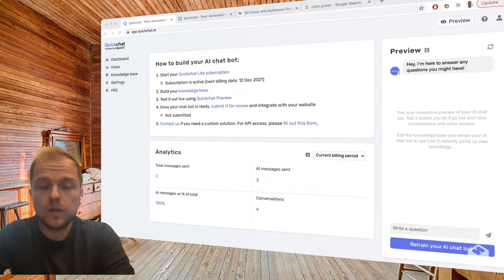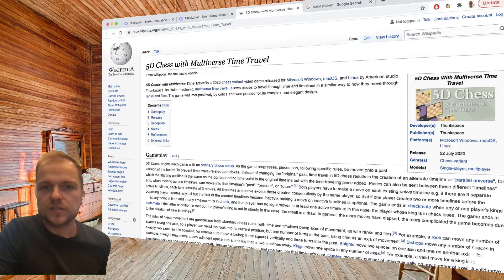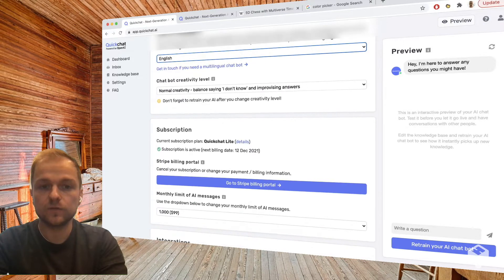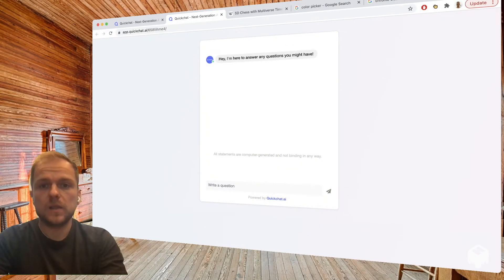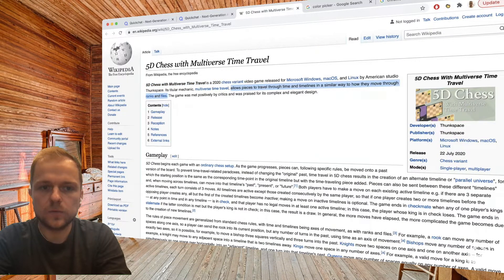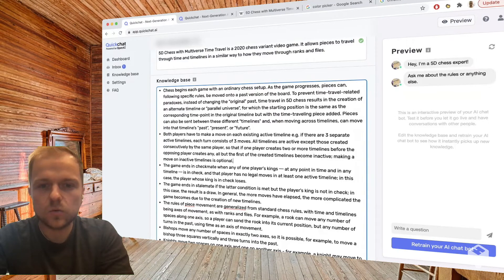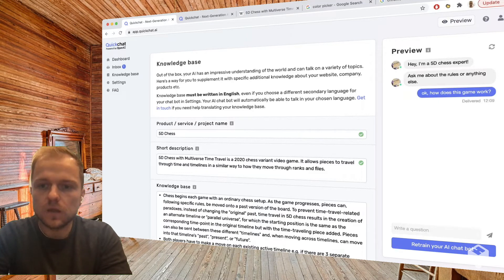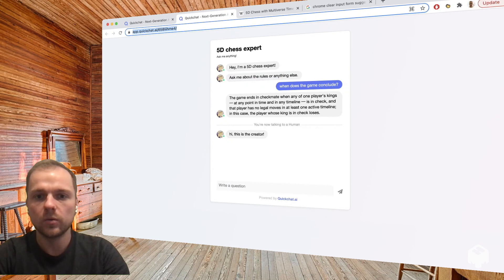How To Build a GPT-4 AI Chat Bot In 10 Minutes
In this short video, we're going to show you how to create an AI chat bot that can have a conversation on a complicated subject - 5D Chess with Multiverse Time Travel :)

If you got inspired by this video, head over and Start building!

0:00 - 0:24 Intro
0:24 - 1:20 Knowledge base section in the dashboard
1:20 - 2:10 Use 5D chess rules as knowledge for the AI
2:10 - 2:58 Settings: languages
2:58 - 3:22 Public URL for sharing your AI
3:22 - 4:39 Settings: Customize the chat window
4:39 - 5:31 Knowledge base: background
5:31 - 6:09 Knowledge base: name and description
6:09 - 7:00 Knowledge base: editing and formatting
7:00 - 8:10 Knowledge base: correct formatting
8:10 - 8:36 Retrain the AI chat bot
8:36 - 9:38 Test conversation
9:38 - 10:36 Recap